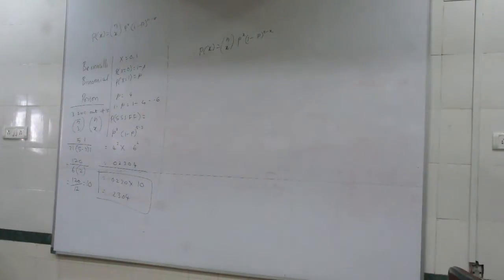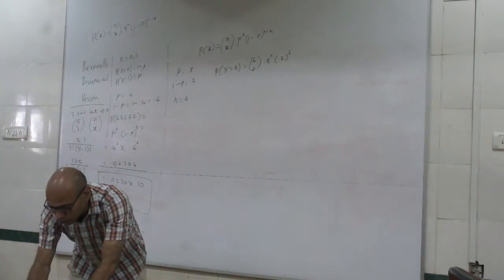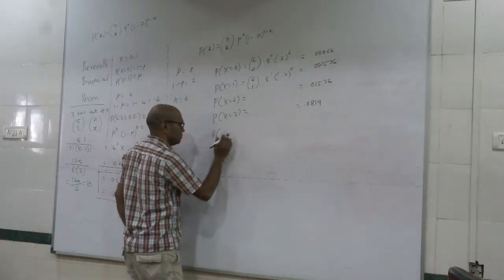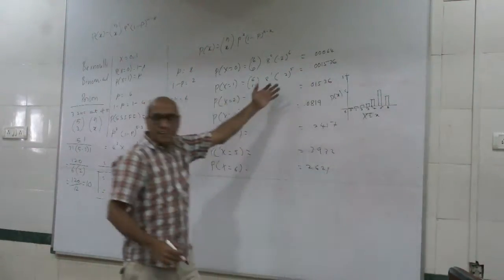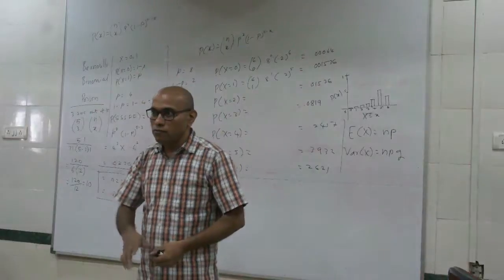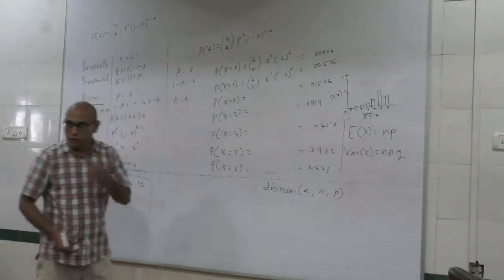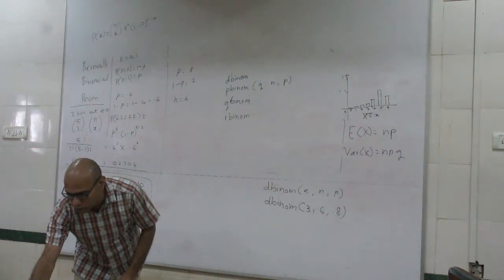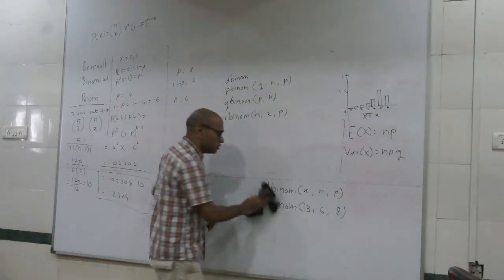Lecture 2.4: Discrete Random Variable (Statistics for Psychology)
Statistics for Psychology: The series of videos are about discrete random variable. The lectures contain Bernoulli random variable, binomial random variable, and poison random variable. The lectures are delivered to introductory psychology students.